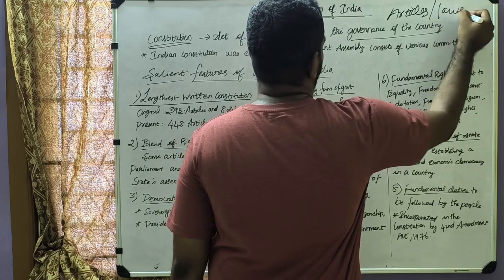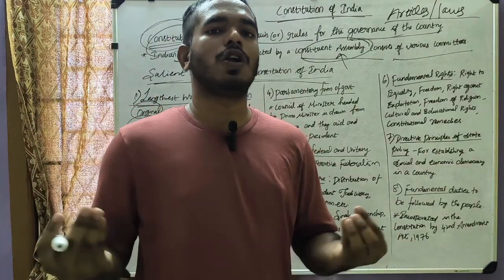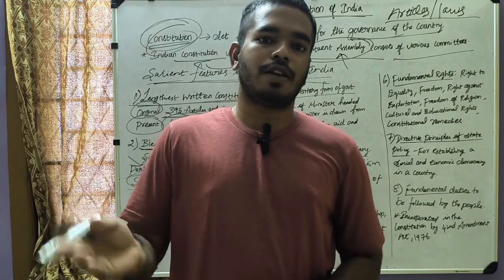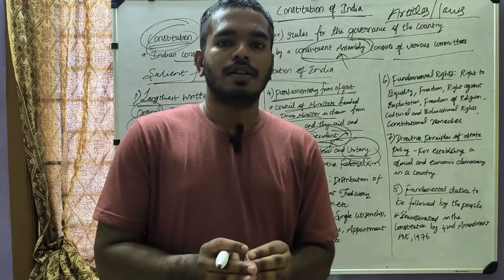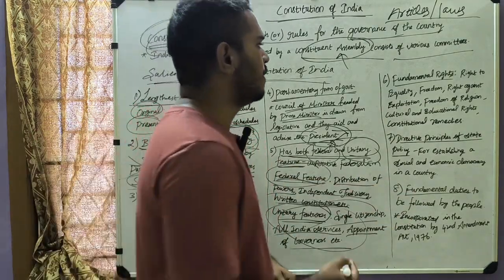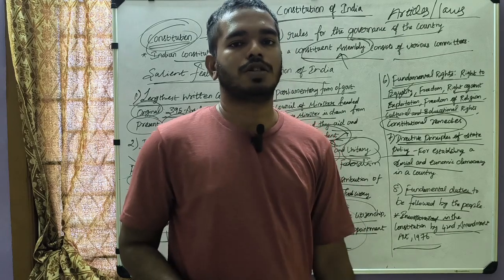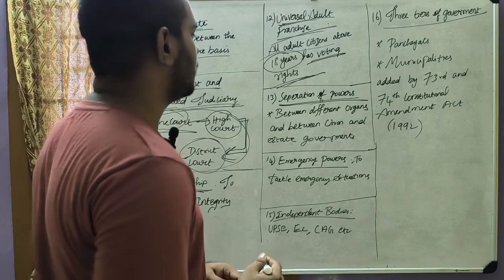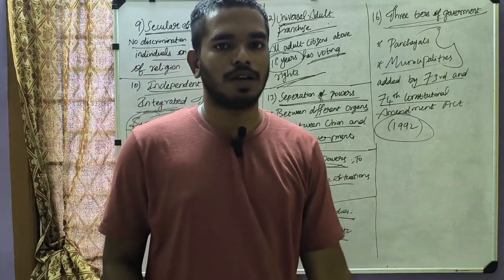Constitution of India and its Salient features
Learn about Constitution @lbjsias